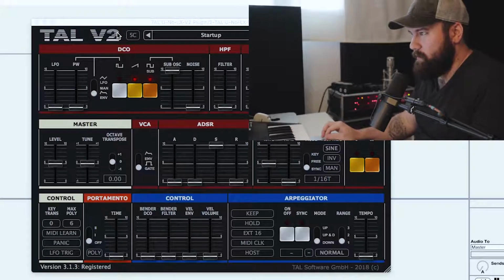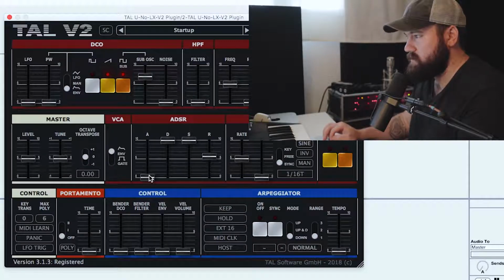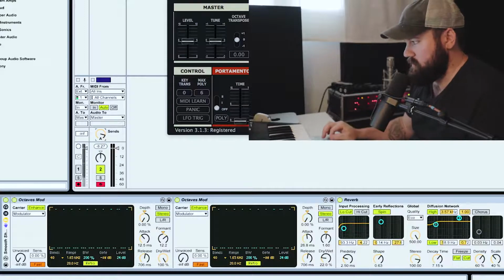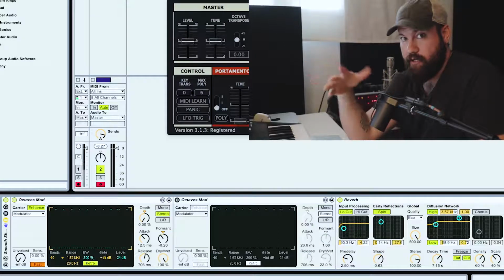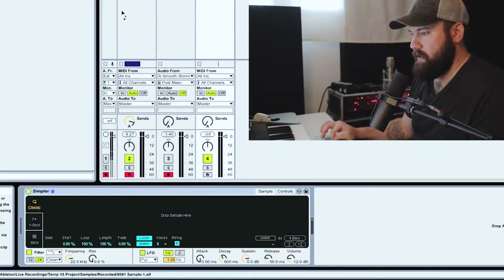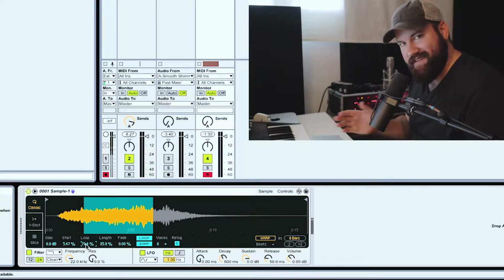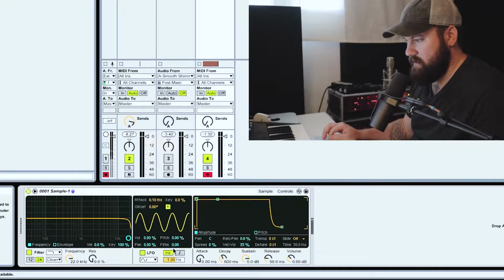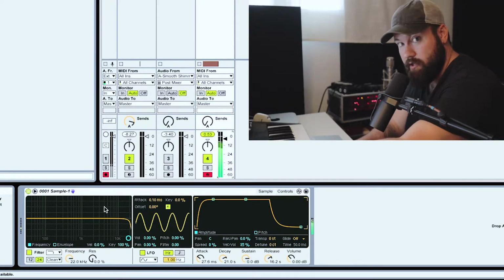The COOLEST Way To Make A Pad In Ableton Live!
A great way to make your own pad in Ableton!

Main Audio Interface
Favorite Mic
Best Portable Recorder
Other Camera
Lens Used For This Video
Affordable & Portable Lights